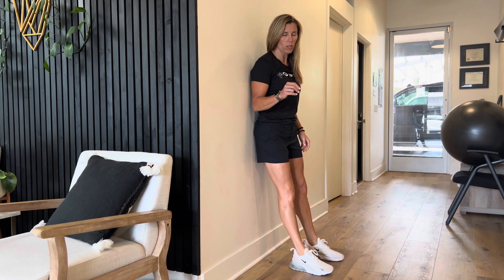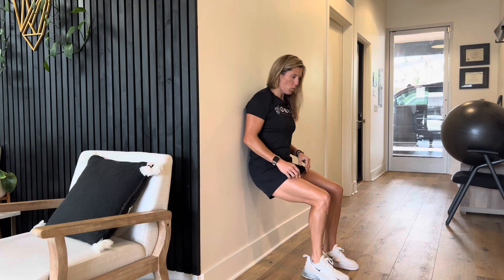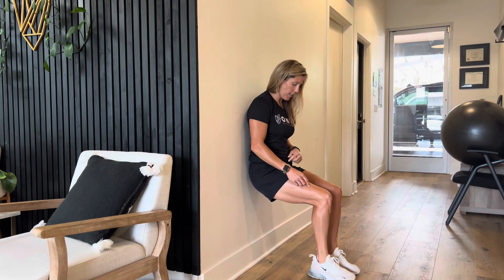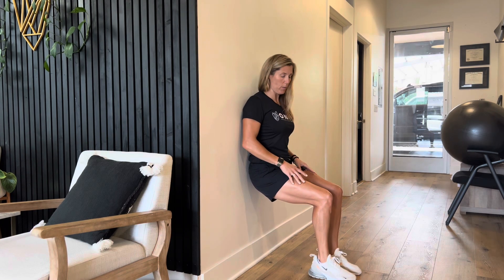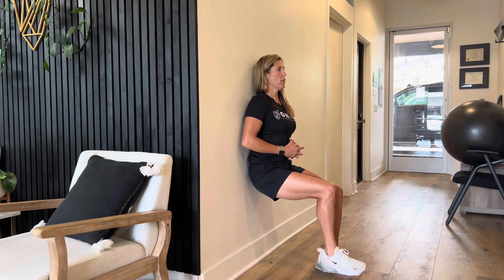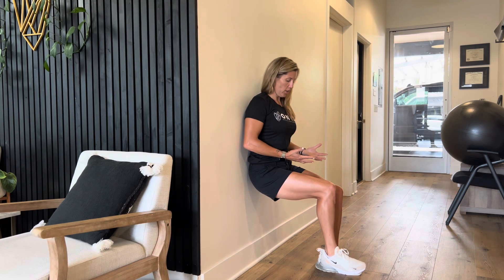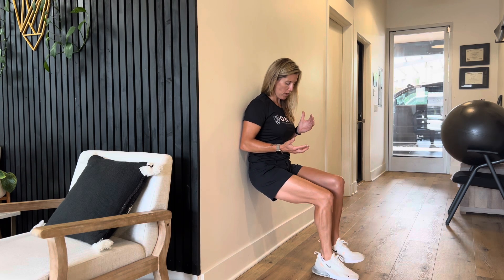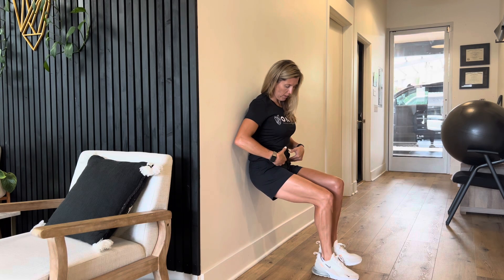Single Leg Wall Squat